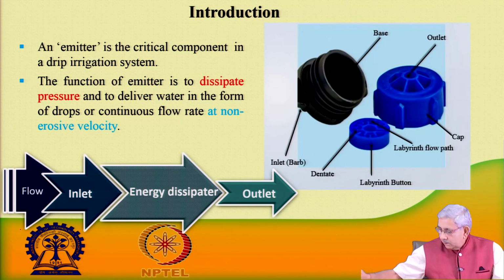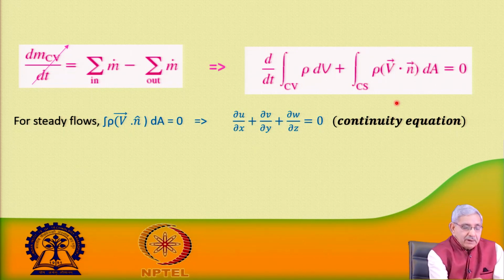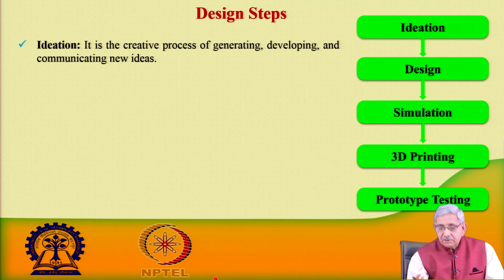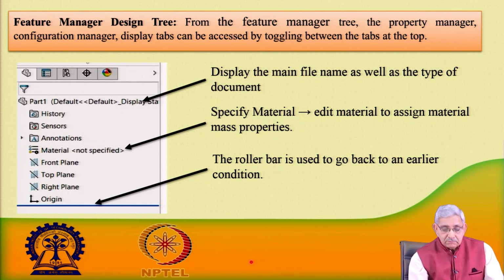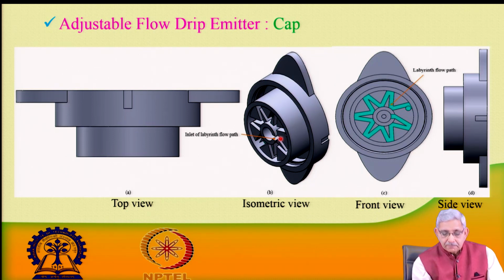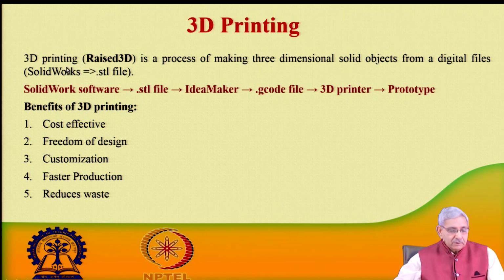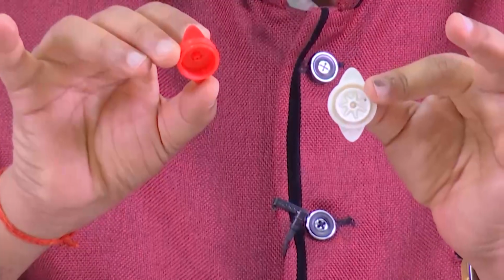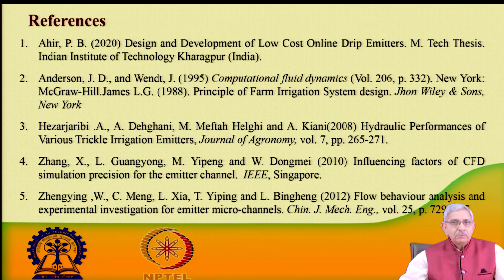Lecture 36: Design and Development of Drip Emitter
• Emitter design
• Simulation
• Prototype development